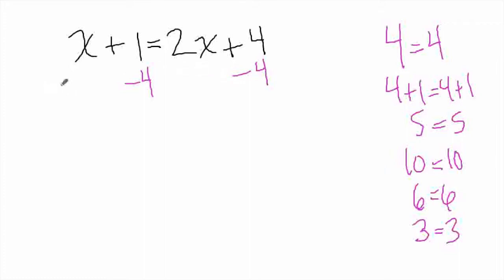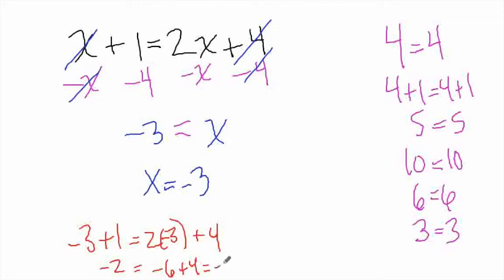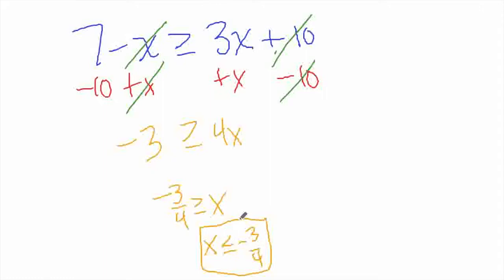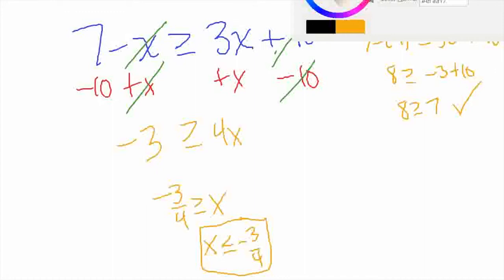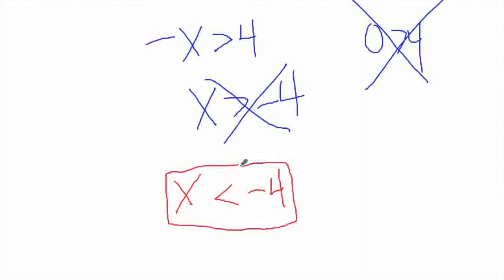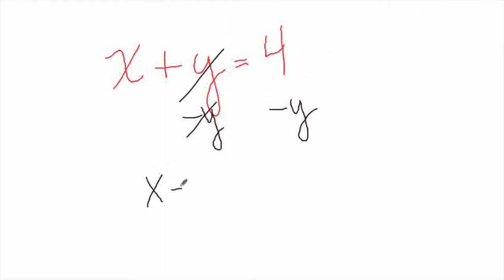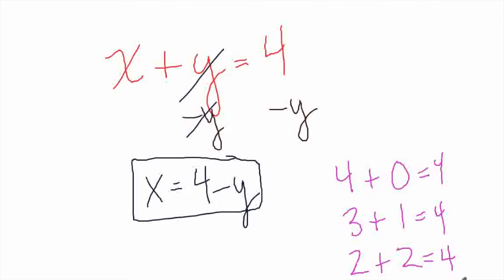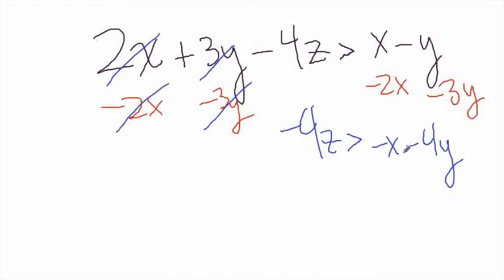Philfour Algebra 2 : Expressions, Equations & Inequalities - Solving & Multivariable Forms